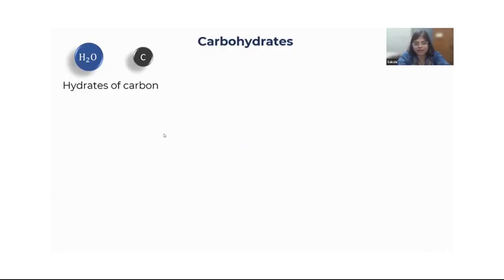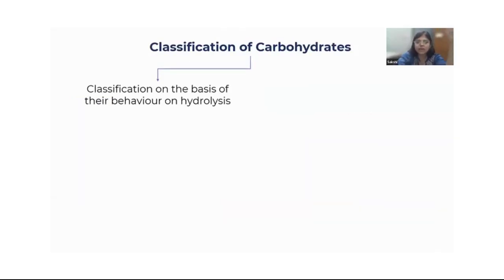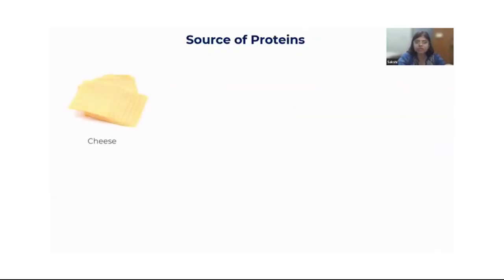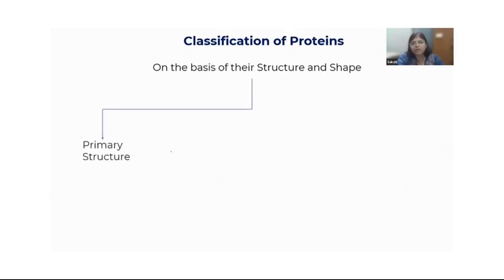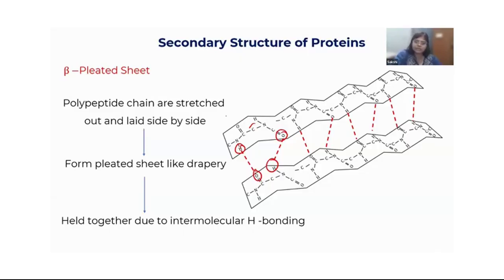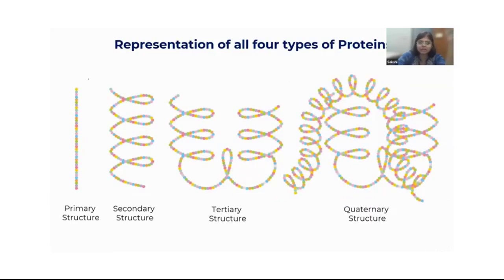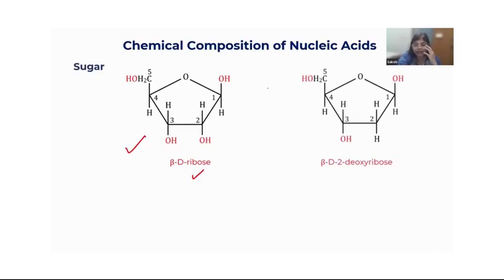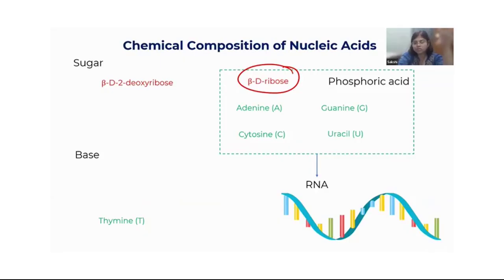Biomolecules: Carbohydrates Proteins Nucleic Acids | Sakshi S.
Learn about "Biomolecules: Carbohydrates Proteins Nucleic Acids" from Sakshi S.. This is a concept from CBSE - Class 12 - Chemistry - Biomolecules - Carbohydrates, proteins, nucleic acids.